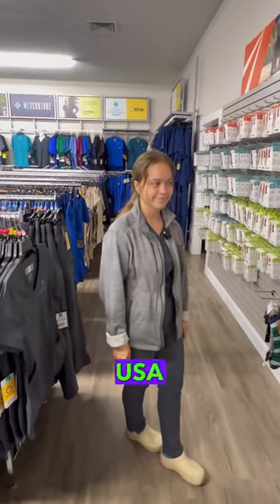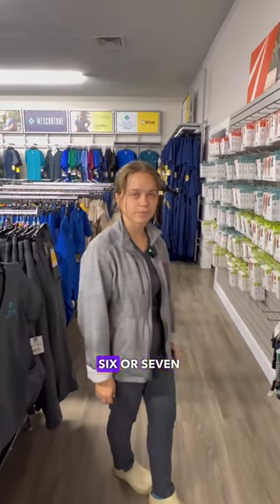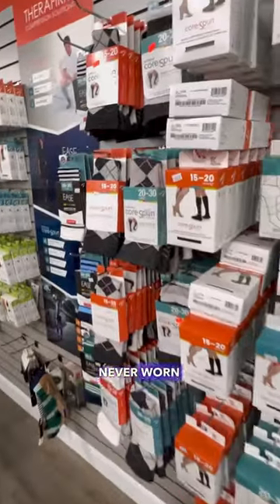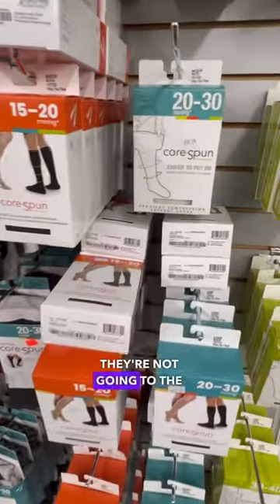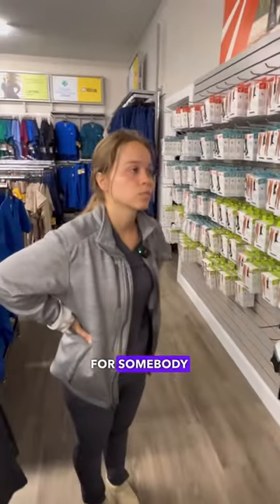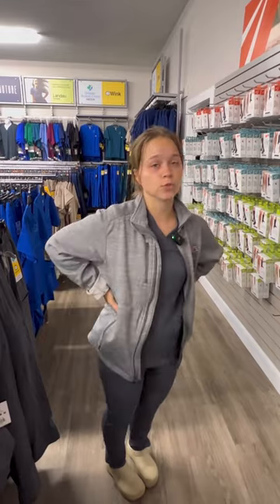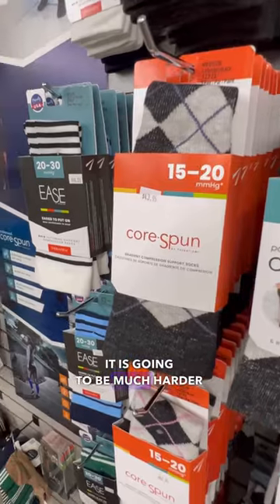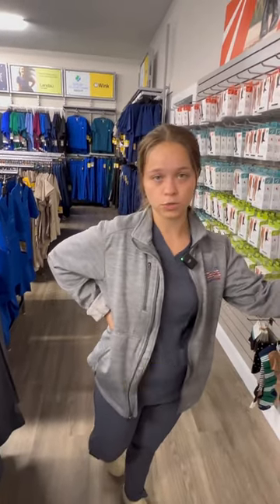Alina’s Compression Stockings Tips!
Please consider supporting our local business below.

1779 Riverdale St
West Springfield, MA 01089
USAMedicalSupply.com
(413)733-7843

Facebook.com/usamedicalsupply
USAMedicalSupply.com
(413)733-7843